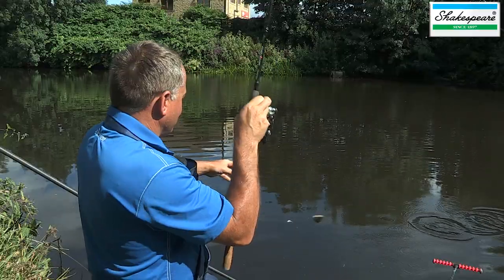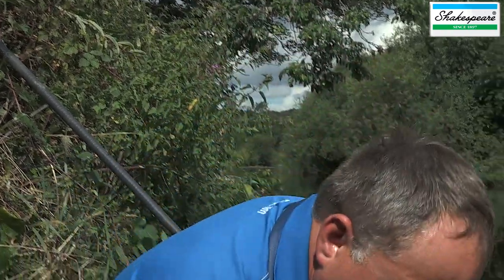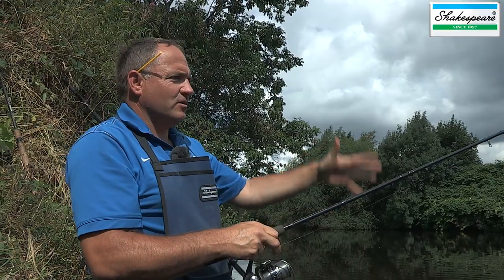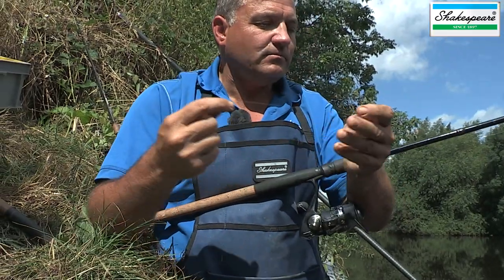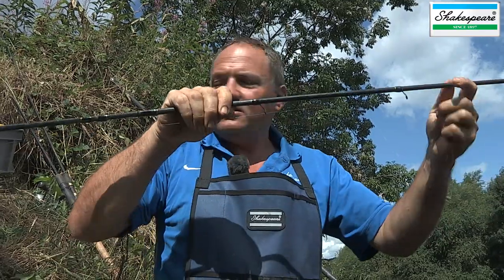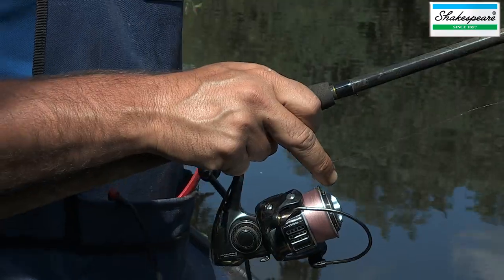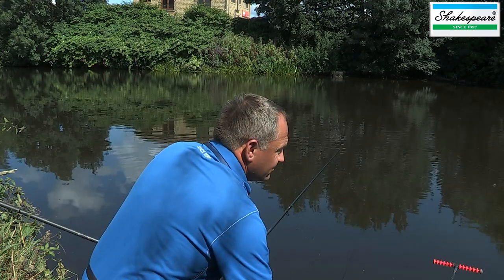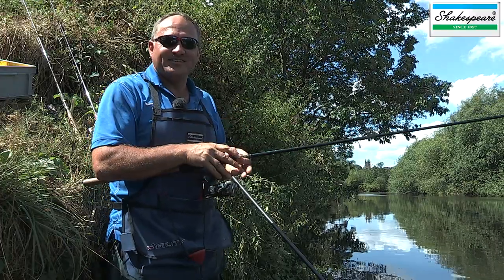Match Fishing on the River Calder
Shakespeare TV goes to the River Calder at Mirfield and shows tips relating to river match fishing. Methods employed are light waggler, light stick and straight lead.